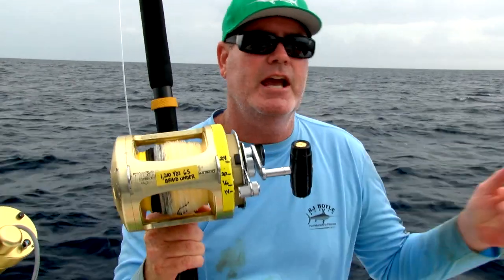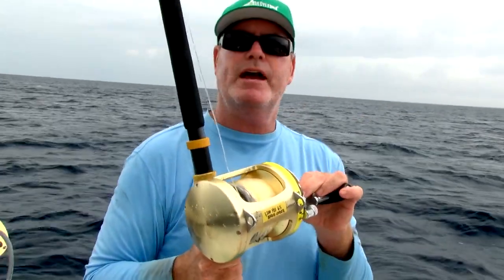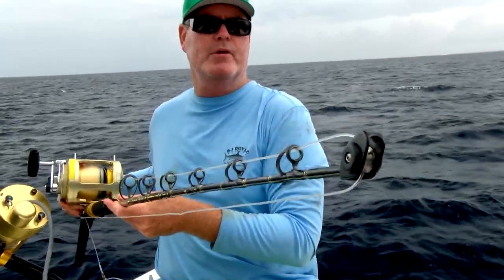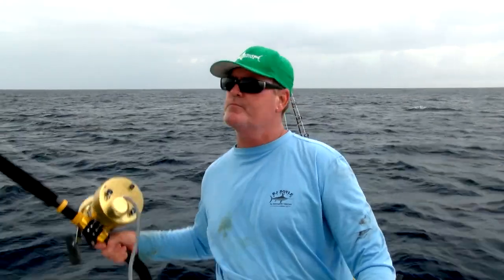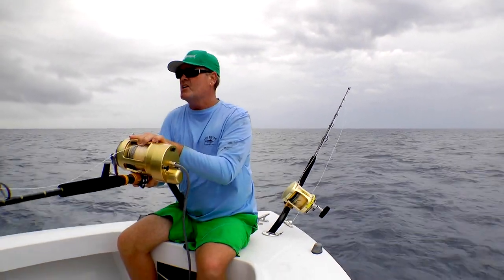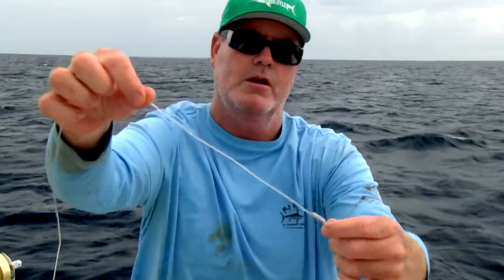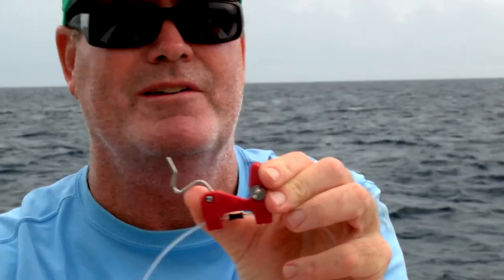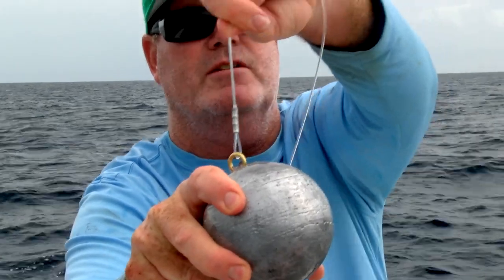Rods and Reels for Manual Hand Cranking Daytime Swordfish In The Spread Fishing Instruction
Learn rods and reels used for manually hand cranking daytime swordfish. We break down the hand cranking rod and reel and the down rigger rod and reel. The rig for the down rigger is highlighted, as well. These details are important. Remember to always test your drag and mark various levels on your reel.

Fishing Knowledge = Success